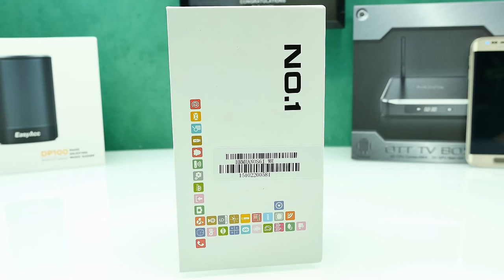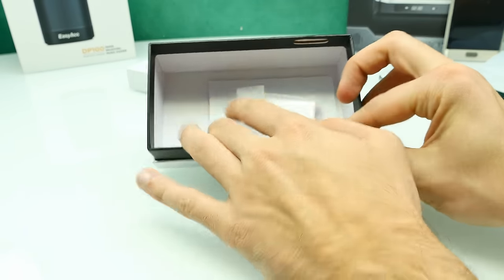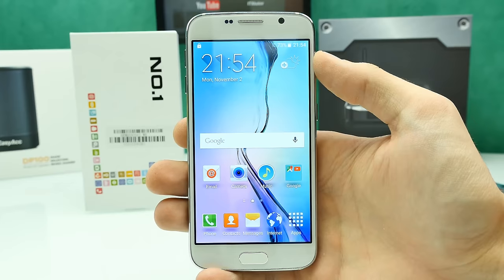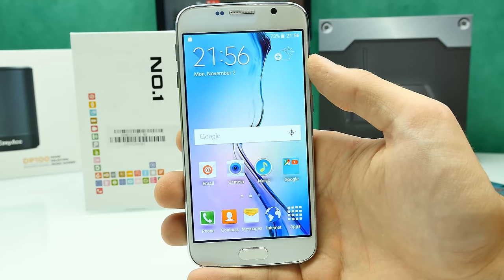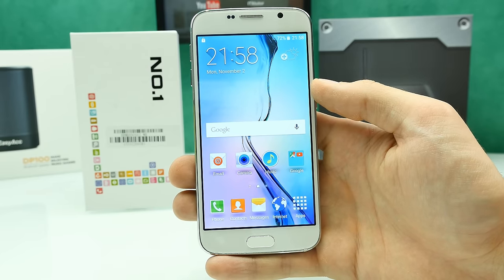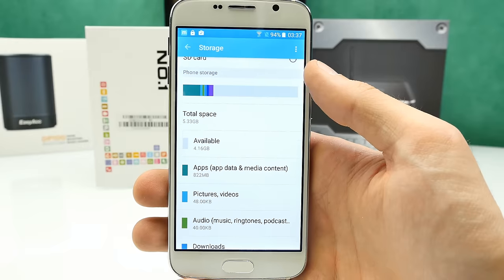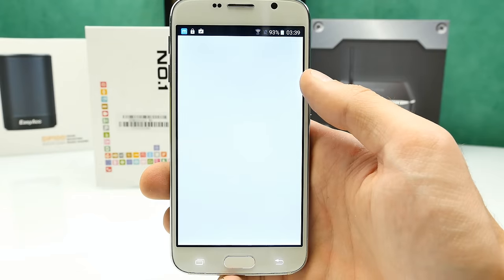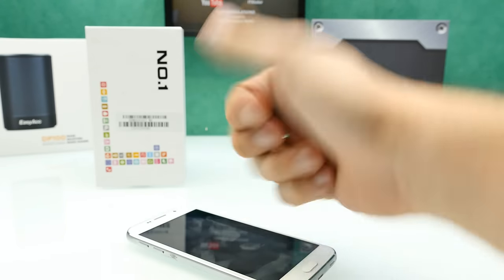No.1 S6 Plus Review - The perfect Galaxy S6 Clone ? - New Clone 2015 [4K]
Here comes my first look and unboxing video on the new No.1 S6 Plus clone from Efox-Shop.com

Specs:
- 5.1-inch screen, 1280 * 720 pixels
-MTK6735 1.3 GHz quad core
- 1 GB RAM + 16 GB ROM
- 13MP main camera + 5MP front camera
- Network: GSM 850/900/ 1800 / 1900MHz , WCDMA 850/1900 / 2100MHz , FDD - LTE B1 / B3 / B4 / B7 / B20 , supports 2G & 3G & 4G LTE Network

Its a non branded 1:1 Replica of the real Samsung Galaxy S6 and i will compare it a bit from the outside with my Samsung Galaxy S6 Edge.